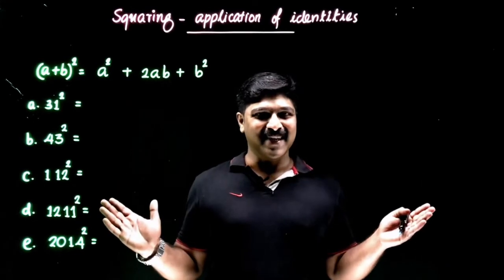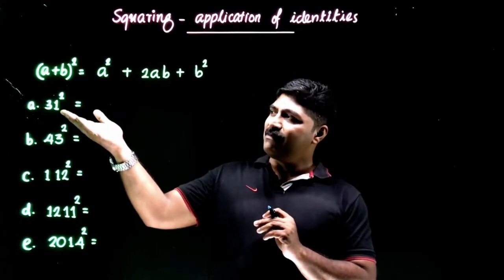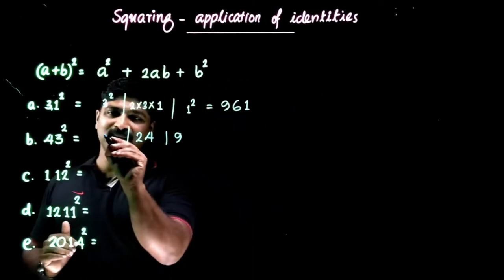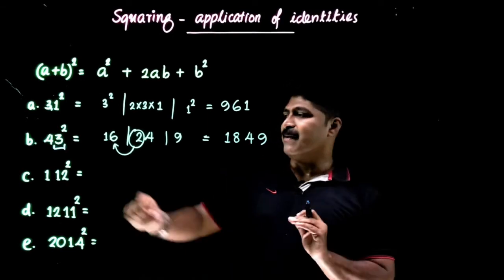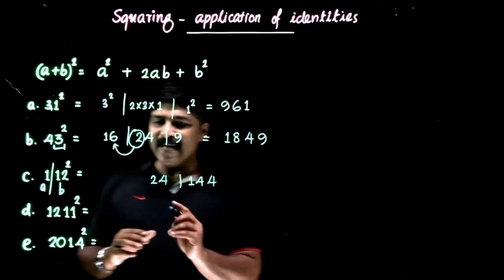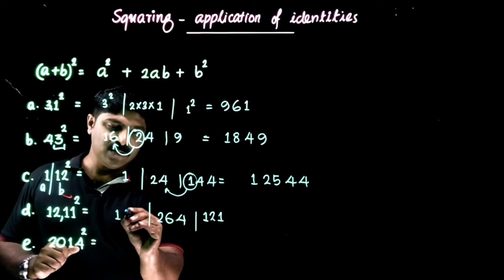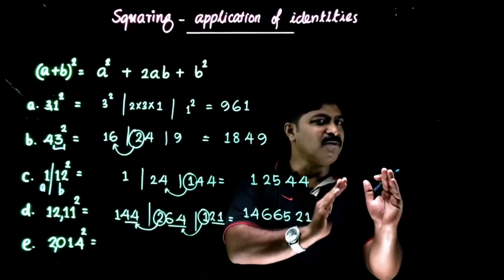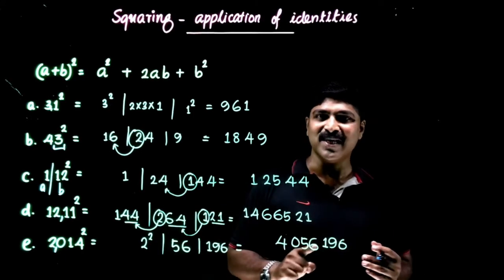Speed Maths 1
Square Challenge - How quick you can find squares?

Sivaprasad S.
Decades of experience in Aptitude Training
Specialist in short-cut methods
Trainer for CAT, GRE, GMAT, Bank and SSC